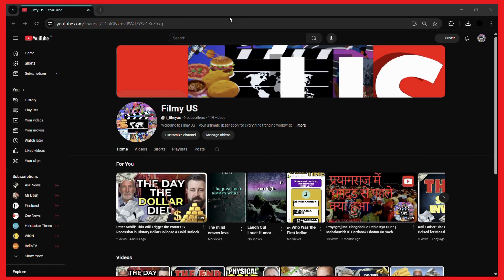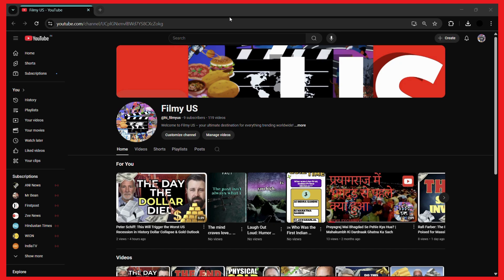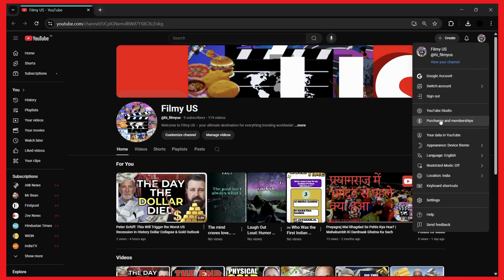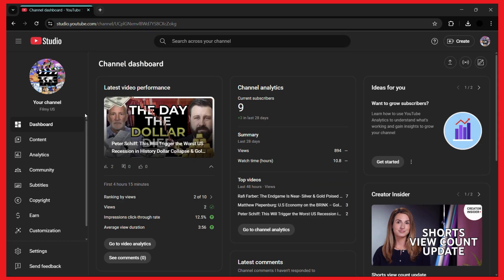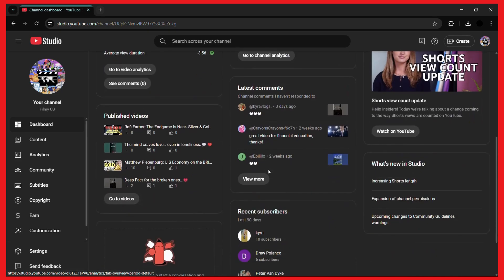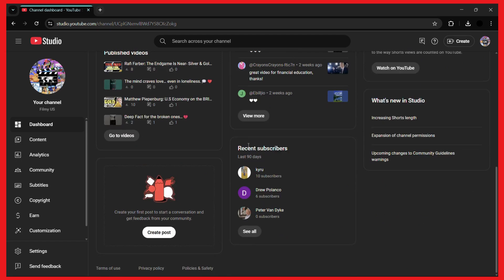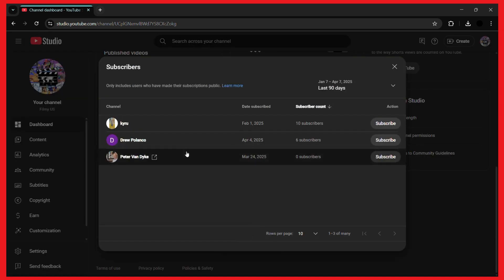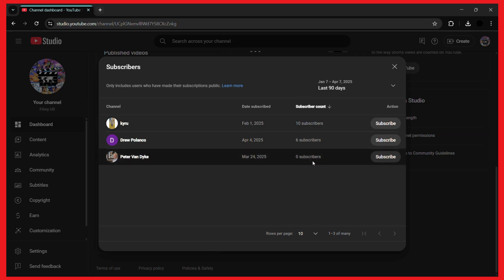How to See Recent Subscribers on YouTube Channel (PC) | Check Subscriber List Guide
In this easy YouTube Studio tutorial, I’ll show you how to see recent subscribers on YouTube using your PC or laptop.

📌 In this video, you'll learn:
✅ Tips to analyze and engage with your recent audience

🔎 Whether you're a content creator, marketer, or growing your channel—knowing your audience is the key to growth. This 2025 updated tutorial works perfectly on desktop and laptop.